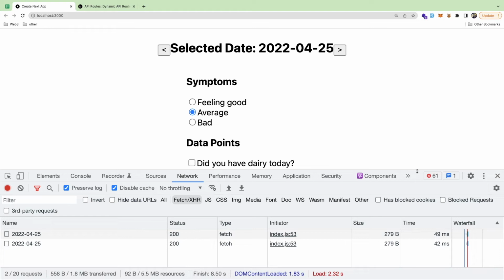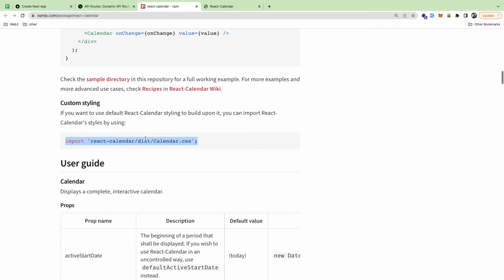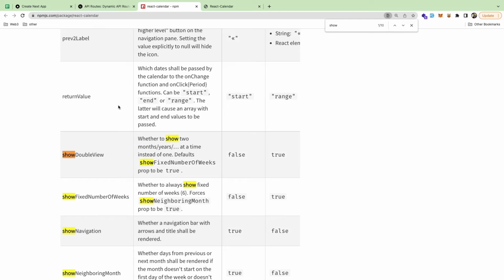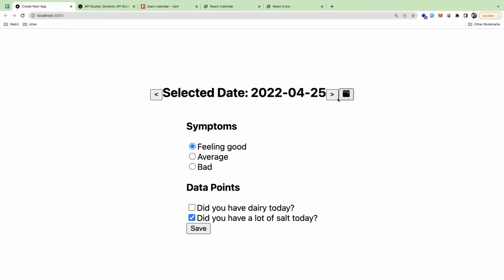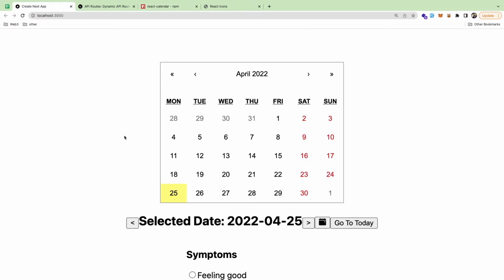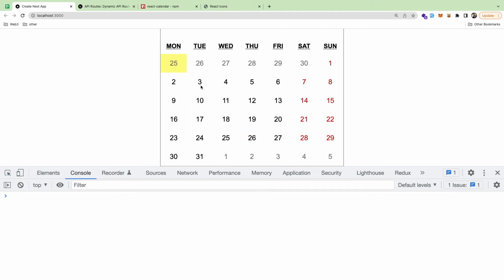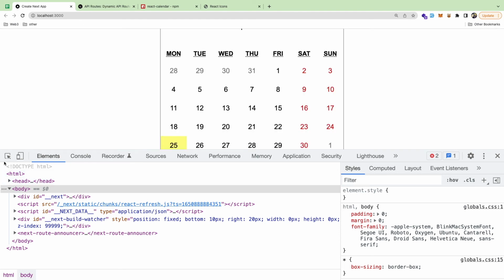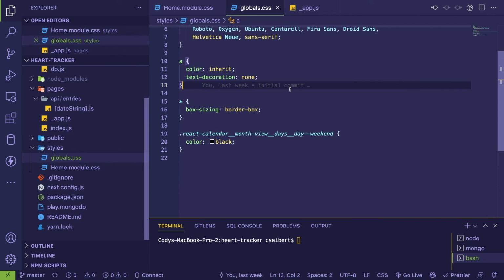Live Coding a Next.js Heart Failure Symptoms Tracker App | Part 5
Adding a react calendar component